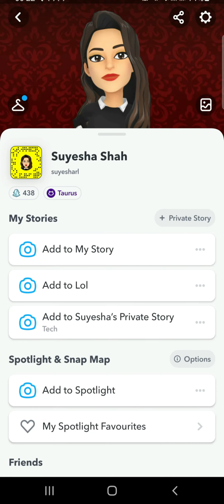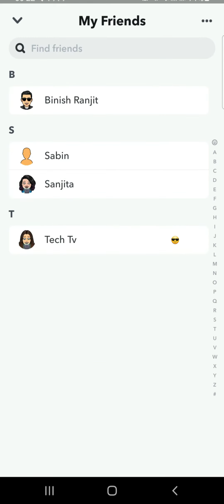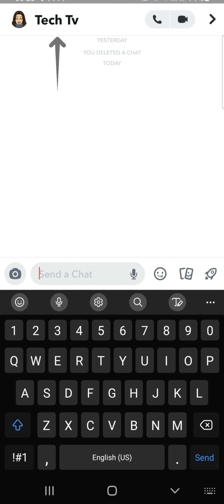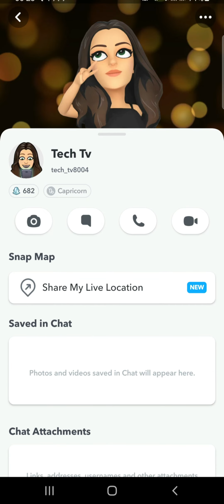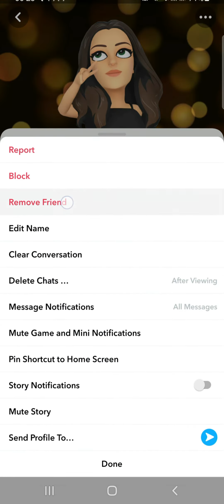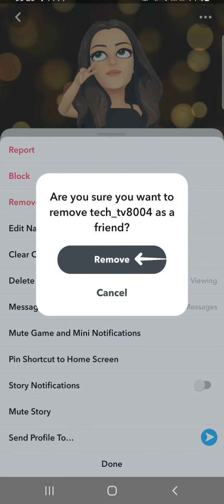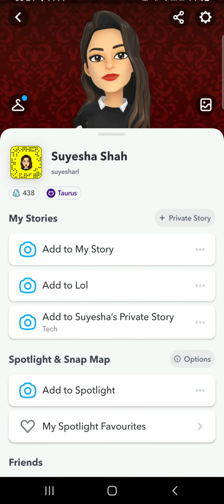How To Fix Too Many Friends on Snapchat [SOLVED]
In this video, I am going to guide you to fix the problem of having too many friends.

Snapchat has a friend limit of 5000 friends. To fix the problem of having too many friends, you must remove your Snapchat friends. To do so, open the My Friends section. And go to a profile to remove it. And tap Remove Friend. You can add more friends after you remove some.

CHAPTERS
0:00 - Intro
0:27 - How to fix the problem of having too many friends
1:17 - Outro

Hey EveryOne!